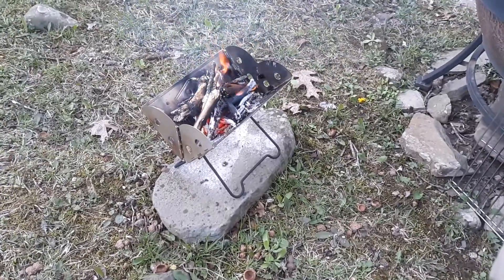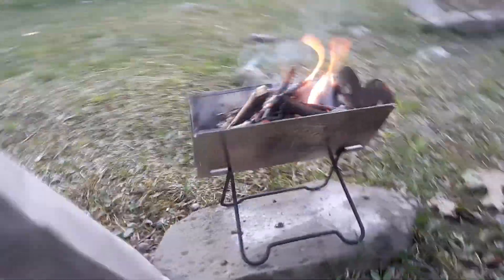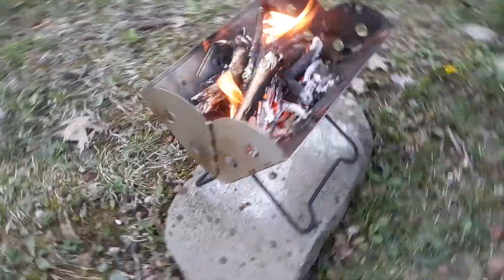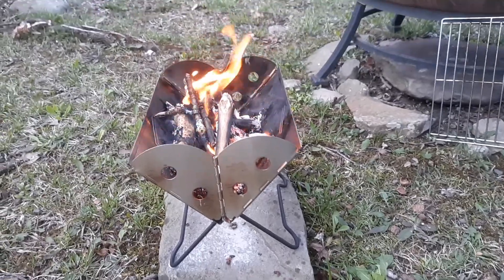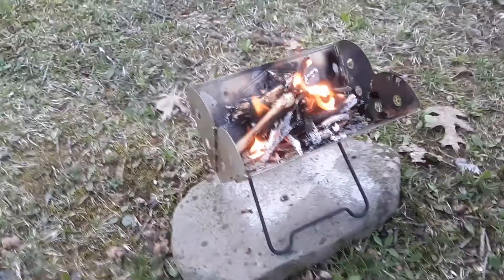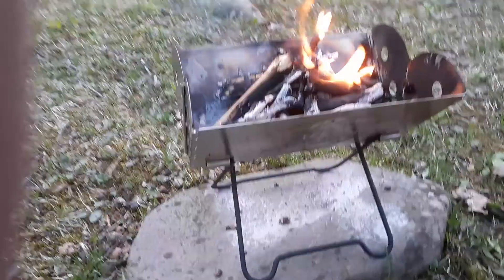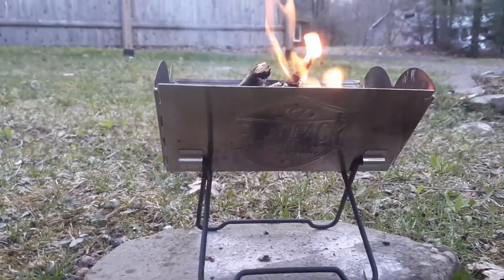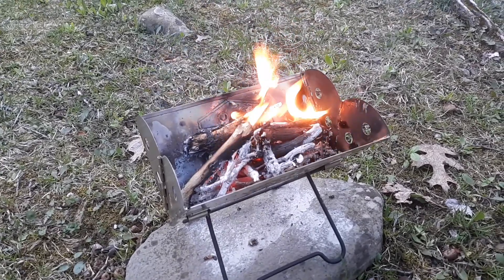uco flat pack grille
makes a nice little twig n stick fire pit